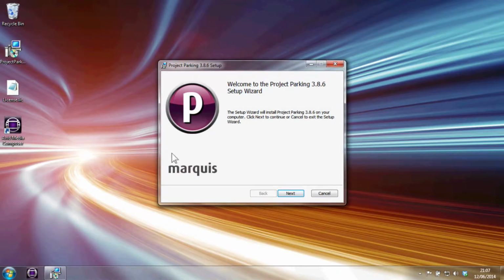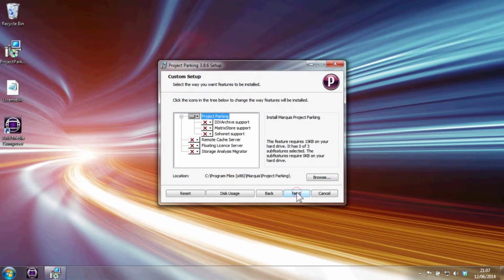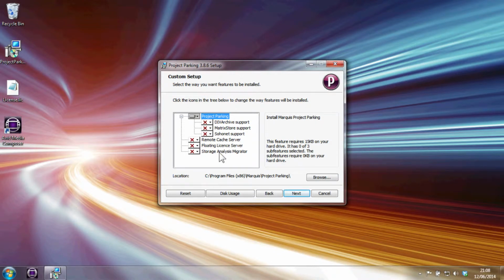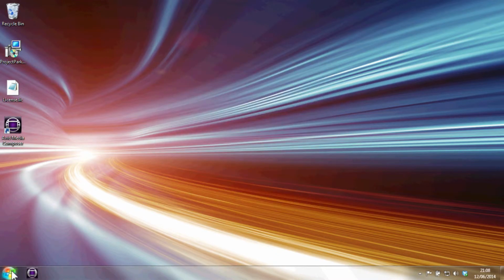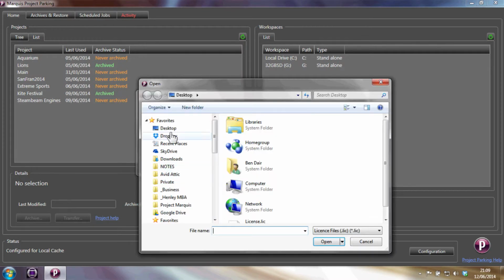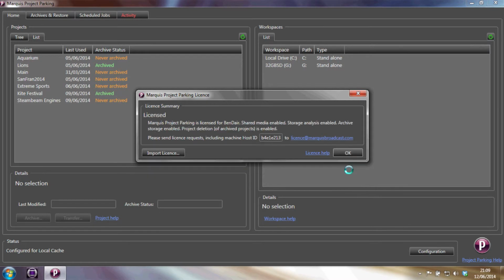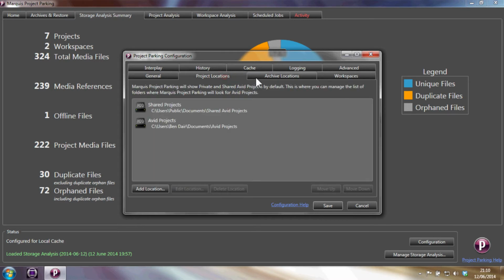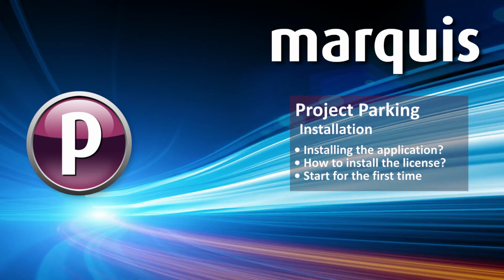01 Install and License Project Parking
This section shows you how easy it is to install and license Project Parking from Marquis.

Firstly, the minimum requirements for using Project Parking are a Windows Avid Workstation PC or other Workstation with connections to the Avid Media or shared storage. As Project Parking is an intermediary to all shared storage it is important to have either a dual 1Gig or 10Gbps Ethernet card to ensure fast transfers.

Marquis works with a variety of storage partners both natively and directly, examples being: Cache-A, Crossroads, Disk Archive Corporation, EMC Isilon, Facilis Technology, Front Porch Digital, GB Labs, NetApp. Object Matrix, Quantum, Rorke Data, SGL, Sohonet, Storage DNA, XenData, and many more

Upon purchasing or evaluating Project Parking, Marquis will provide an installer via FTP.

To install the application double click the installer to start the installation process.

Press next.
Read and Agree to the user license agreement.
Press next again.
You only need to install project parking normally, but you do have the choice to install various plug-ins for native access to Object Matrix, Front Porch Digital, and Sohonet.
The remote cache server and the floating license server are only needed for multiple installations. The Storage Analysis Migrator is used to migrate v3.6.x and earlier Storage Analysis databases to the latest format.
Press next and install.

Once completed we can now start Project Parking for the first time.

As soon Project Parking starts, it will report that it doesn't have a license.

Once the license file has been received save on the desktop and press the import license button.

Navigate to your desktop where you will have saved your license.
And as soon as you have imported it, Project Parking will report that it is now licensed.

Press ok and now you are ready to use Project Parking.
It is recommended that you next configure Project Parking to ensure the application is aware of all you project, workspace and archive locations. This can be done using the Configuration button which is explained in the Configure section.

During this section we showed:-
• How to install the application?
• How to install the license?
• Start for the first time